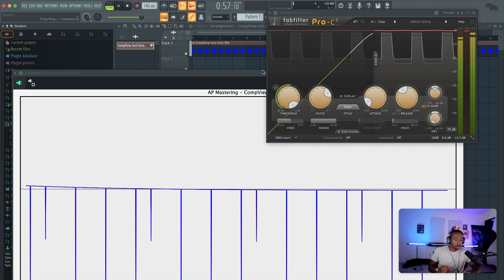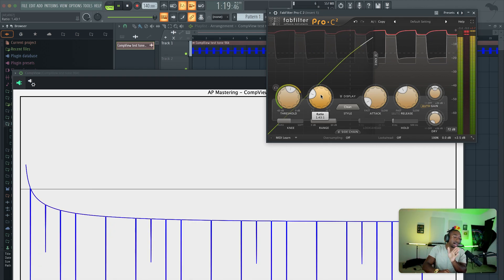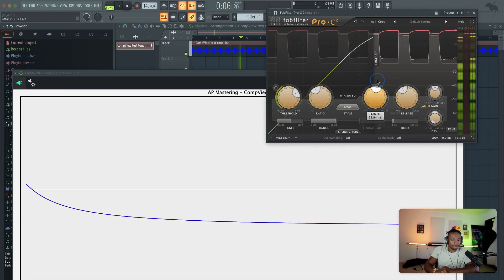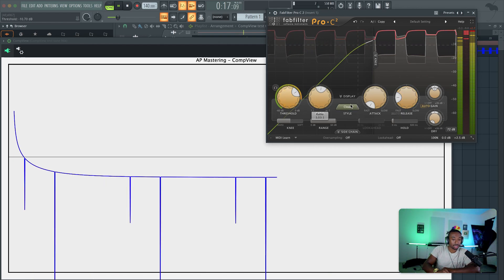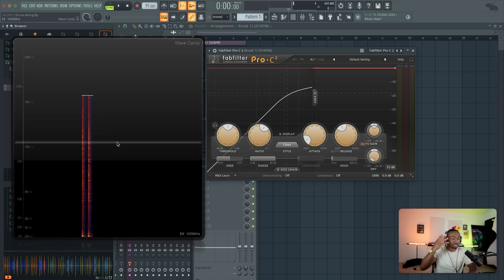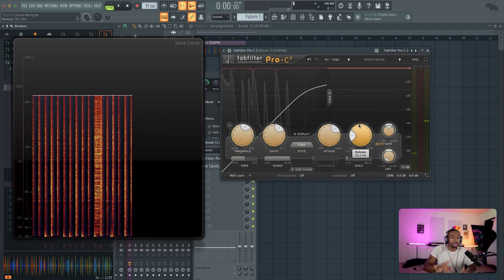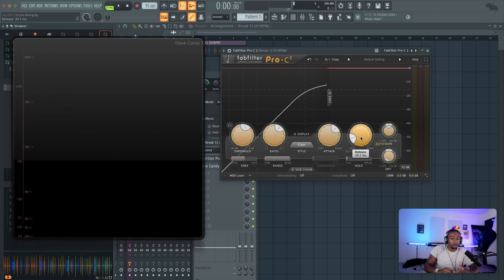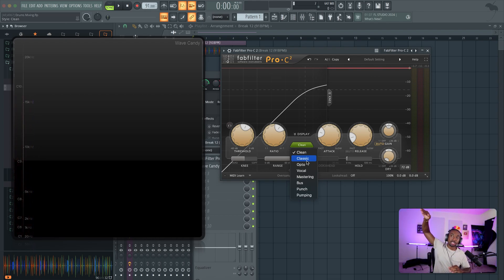What Does a Compressor Actually Do? | Compression Visually EXPLAINED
Compression VISUALLY Explained